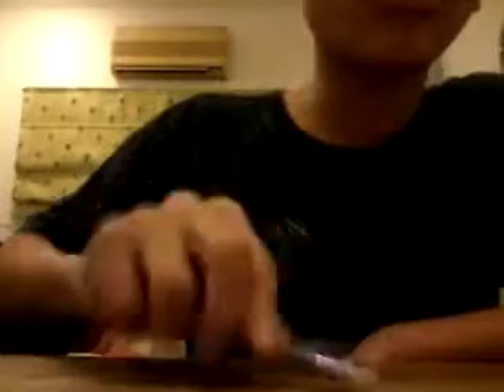Advanced Pen Tap Turorial